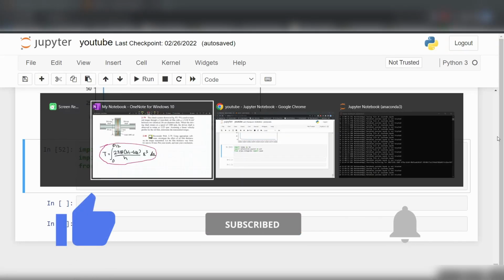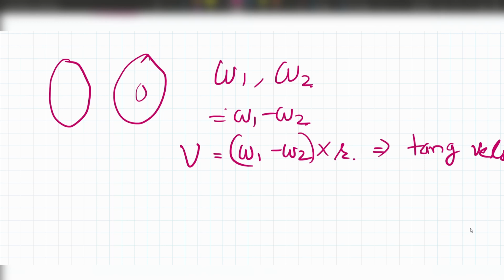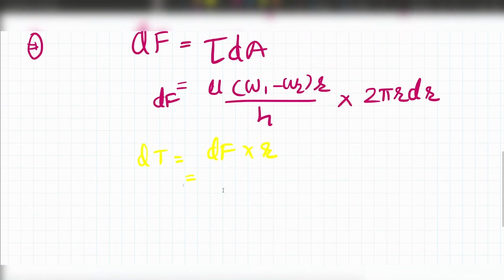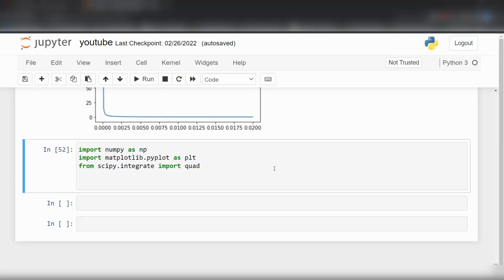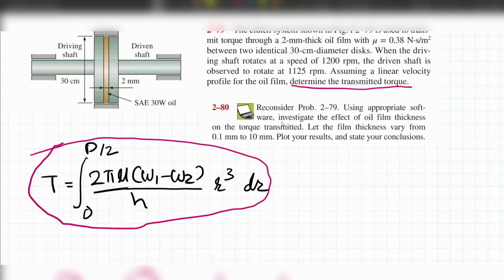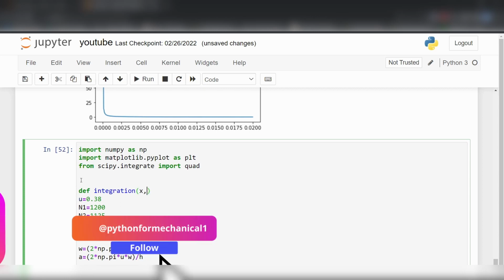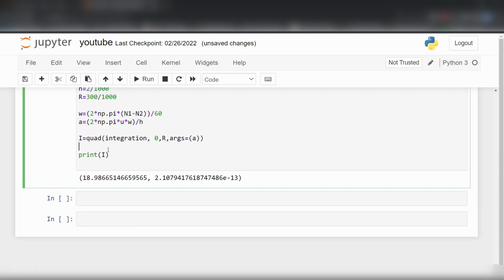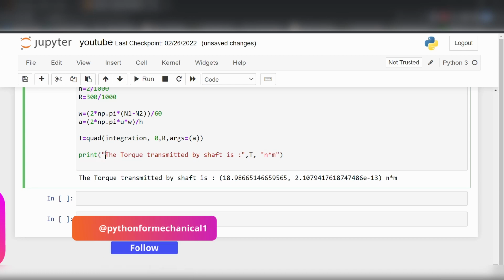SCIPY integrate | Clutch Design in Python | Python for mechanical engineer | Integration in Python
Example from 2-79 : "fluid mechanics yunus cengel"

The scipy.integrate sub-package provides several integration techniques including an ordinary differential equation integrator. An overview of the module is provided by the help command:

 help(integrate)
 Methods for Integrating Functions given function object.
   quad          -- General purpose integration.
   dblquad       -- General purpose double integration.
   tplquad       -- General purpose triple integration.
   fixed_quad    -- Integrate func(x) using Gaussian quadrature of order n.
   quadrature    -- Integrate with given tolerance using Gaussian quadrature.
   romberg       -- Integrate func using Romberg integration.

 Methods for Integrating Functions given fixed samples.

   trapezoid            -- Use trapezoidal rule to compute integral.
   cumulative_trapezoid -- Use trapezoidal rule to cumulatively compute integral.
   simpson              -- Use Simpson's rule to compute integral from samples.
   romb                 -- Use Romberg Integration to compute integral from
                        -- (2**k + 1) evenly-spaced samples.

   See the special module's orthogonal polynomials (special) for Gaussian
      quadrature roots and weights for other weighting factors and regions.

 Interface to numerical integrators of ODE systems.

   odeint        -- General integration of ordinary differential equations.
   ode           -- Integrate ODE using VODE and ZVODE routines.